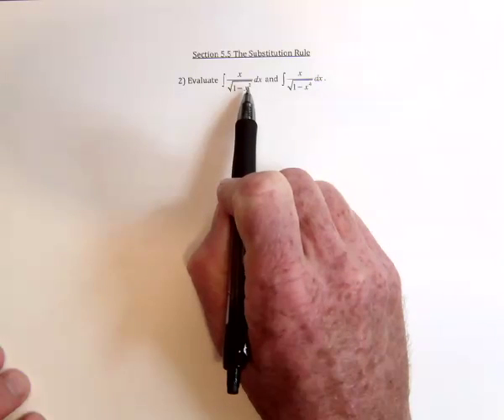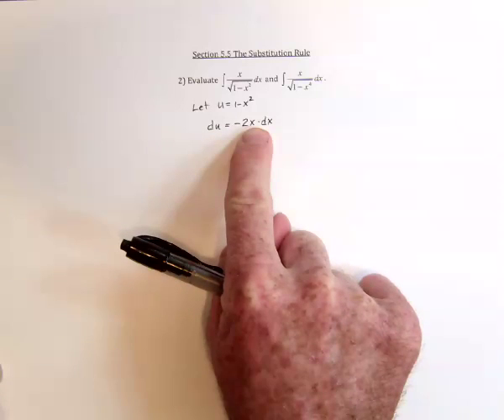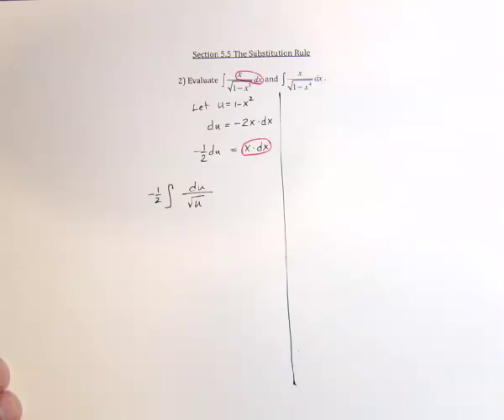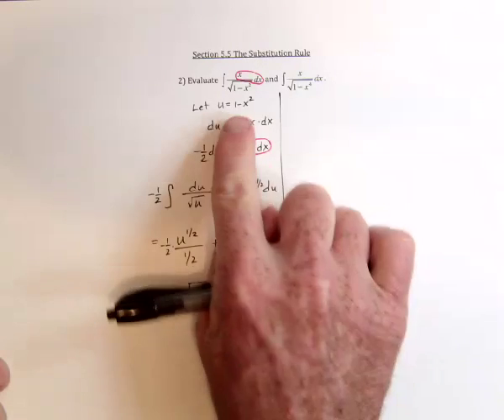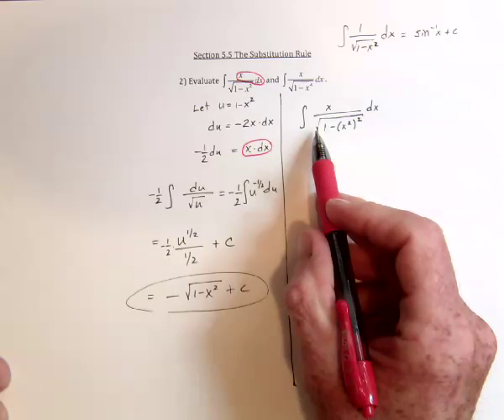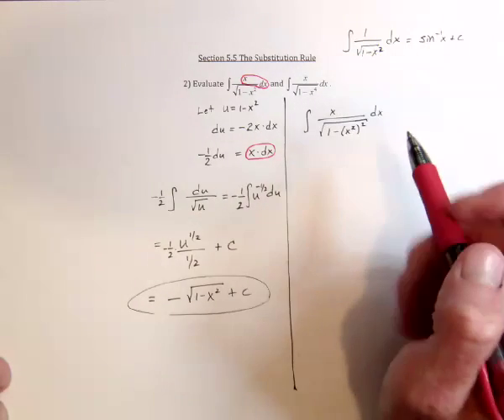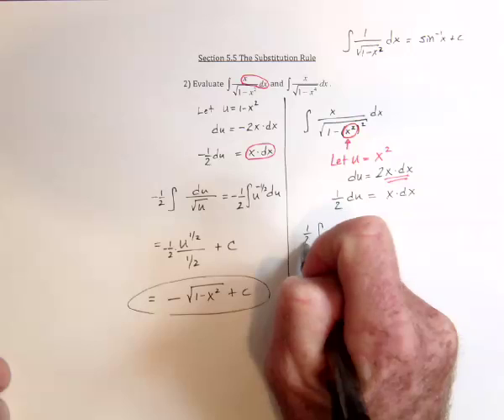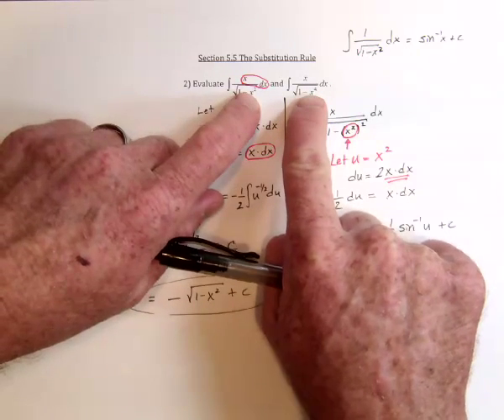80 Substitution Rule 2.mov